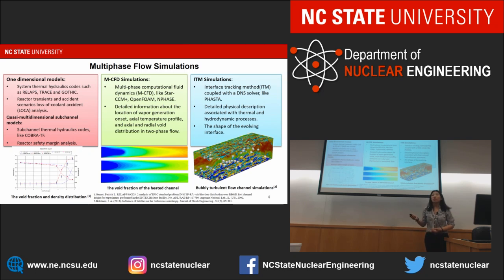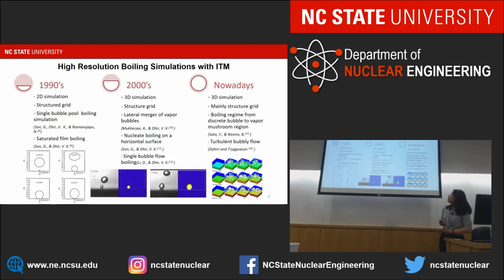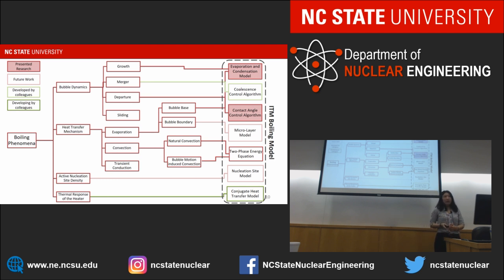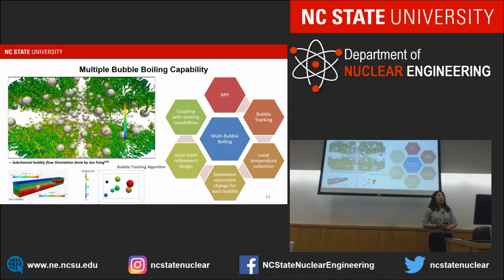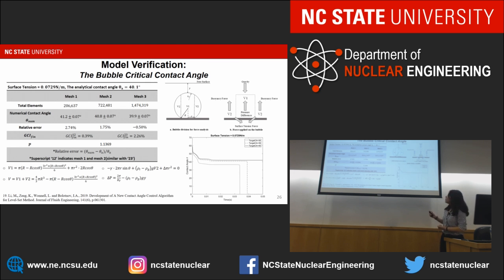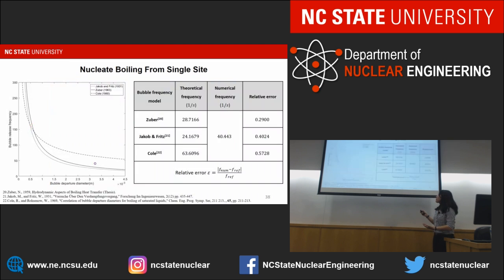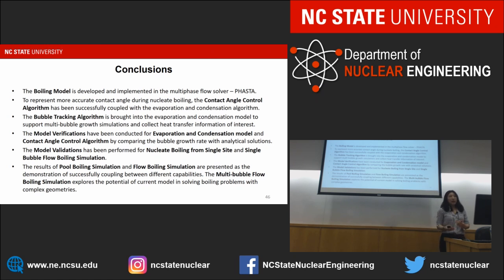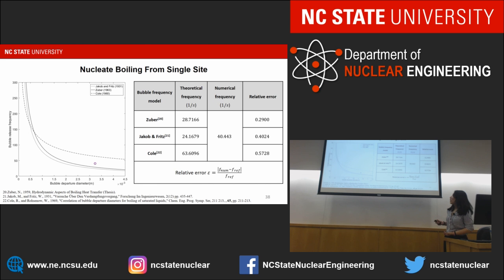Seminar: High Resolution Boiling Simulation using Interface Tracking Method